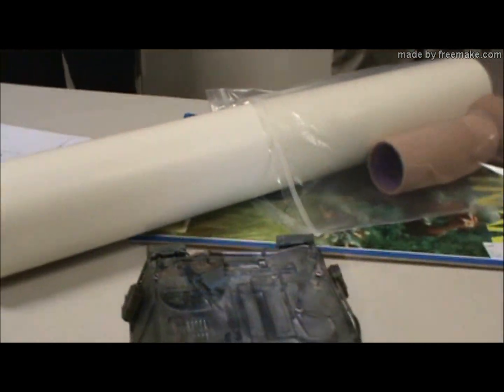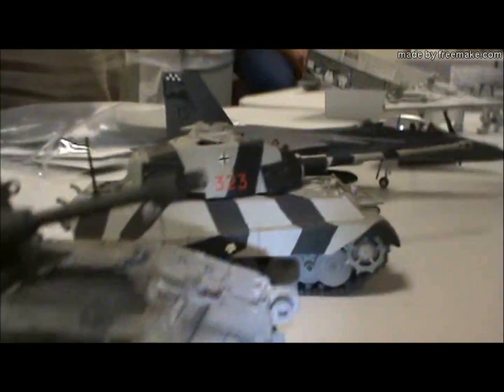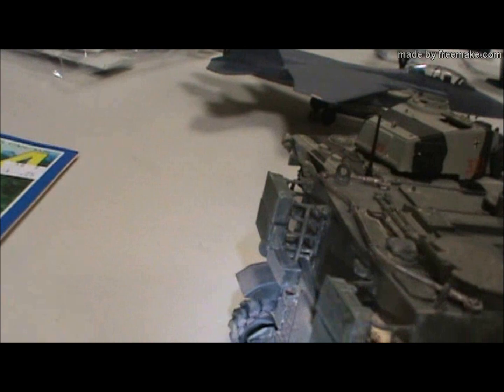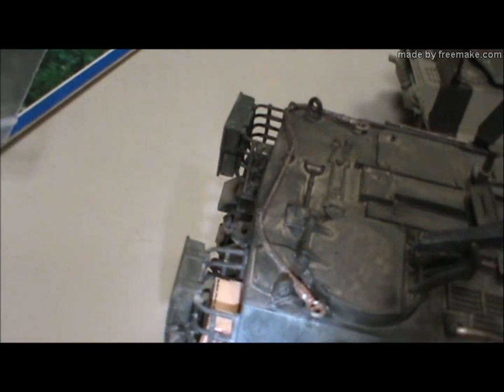Aurora Tiger Italeri M108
Model(s) by modeler Seth Jones and presented/reviewed at the August 29,2018 meeting of the Tacoma Green Dragons, International Plastic Modelers' Society (IPMS).